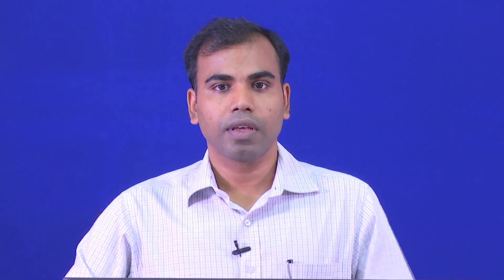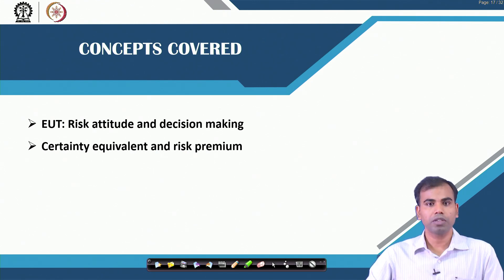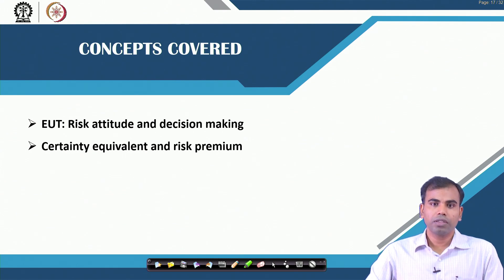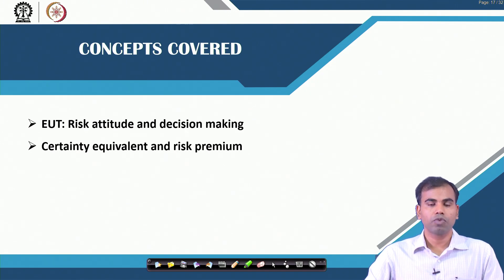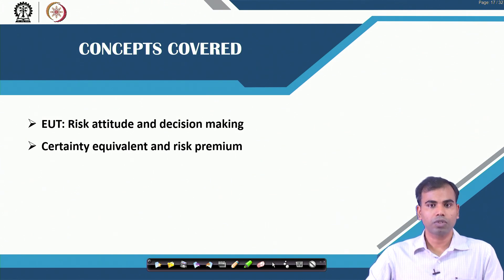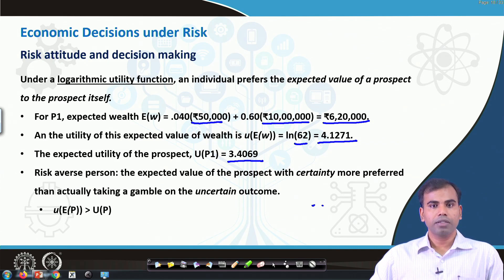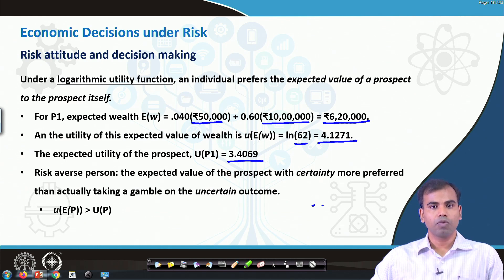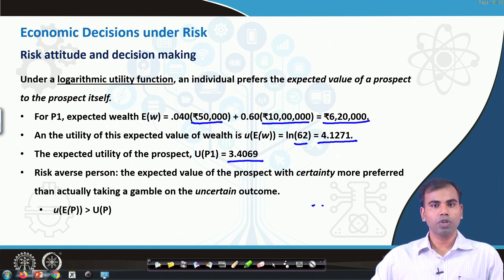Lecture 05: Decision Making Under Risk and Uncertainty